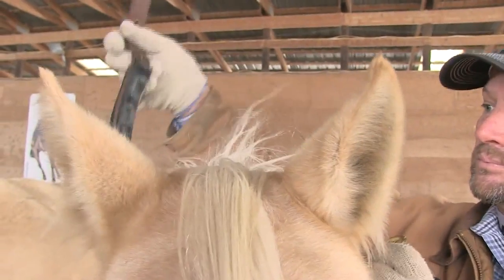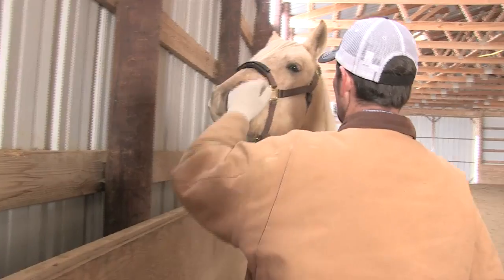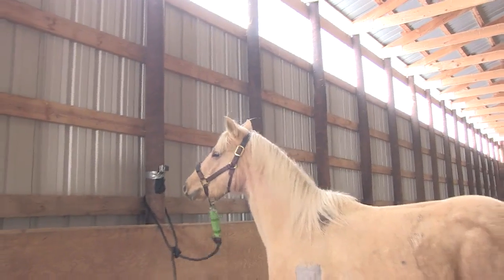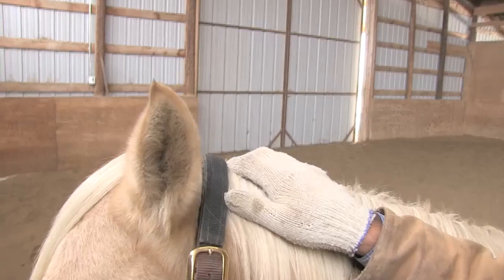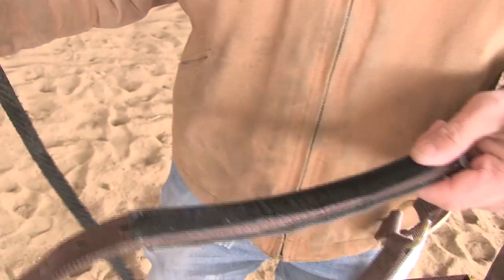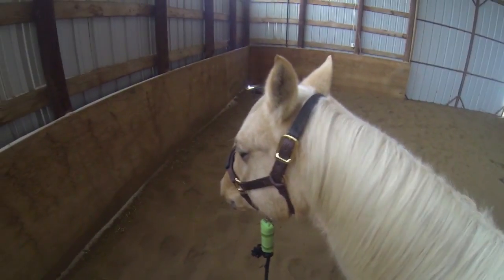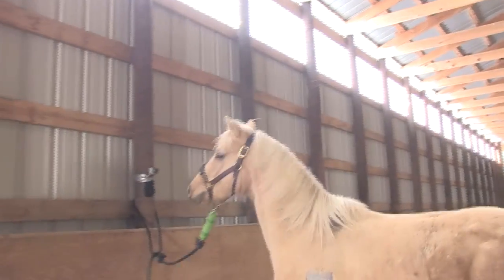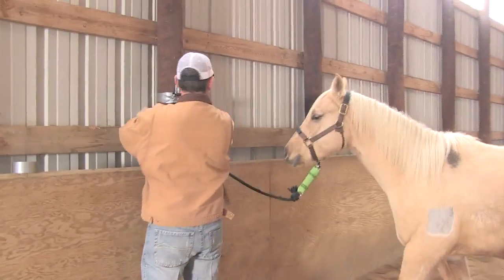The Manner Maker Halter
The Manner Maker Halter is perfect for breaking in colts or training other horses to have manners when being tied up.

The removable hardware on the pole and the nose band discourage the horse from wanting to pull back.

After the horse has been corrected, the hardware can be interchanged with a regular nylon strip so the Manner Maker can be used a regular halter.